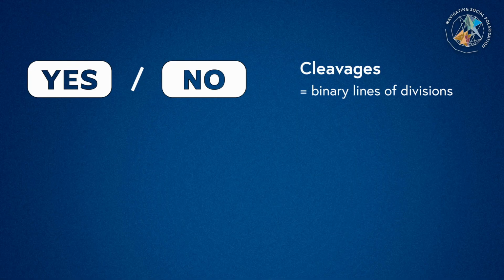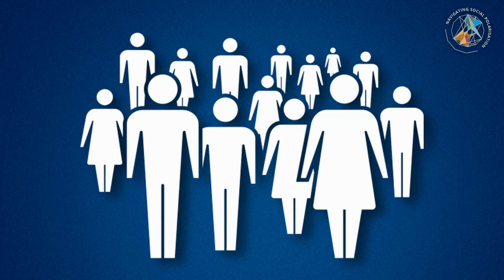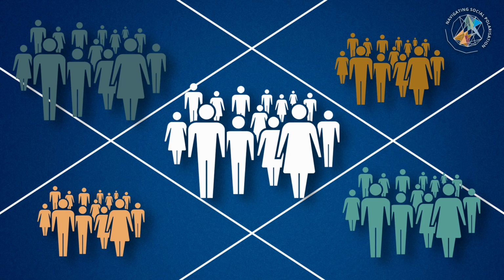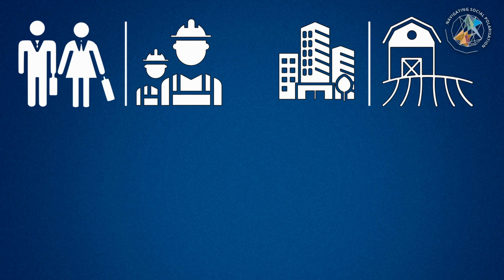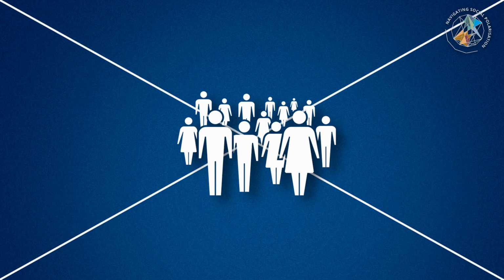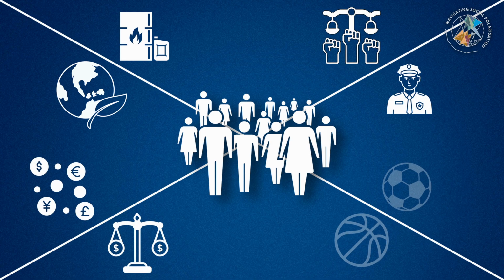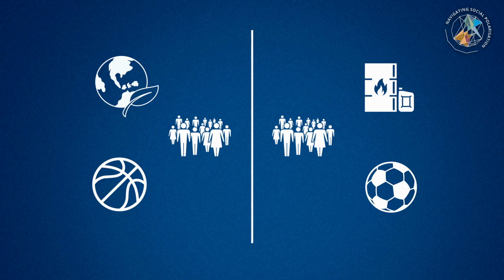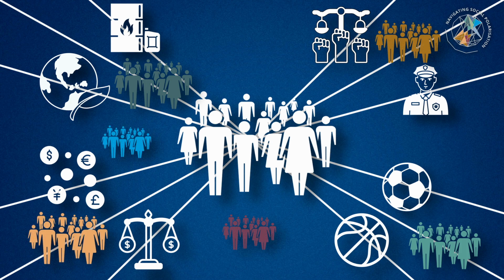Introducing the idea of cleavages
The video briefly discusses the concept of ’cleavage’ and how issue preferences overlap or cross-cut.

Find out more in our online course Growing Apart: What is social polarisation and what can we do about it?